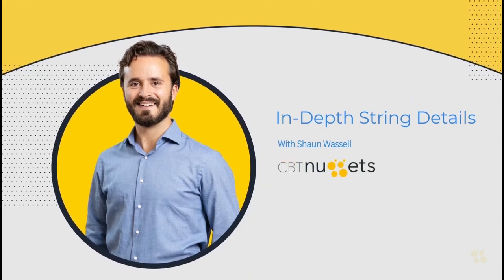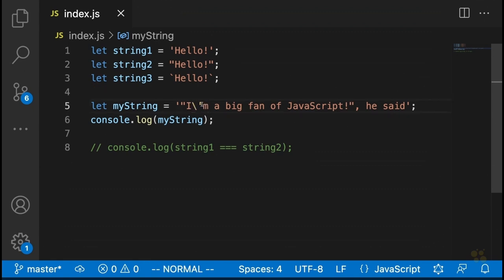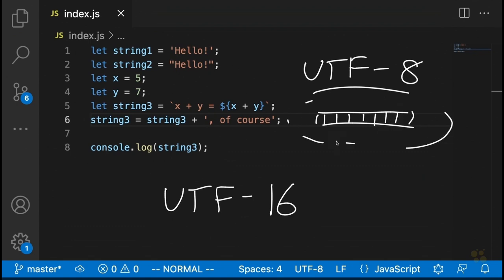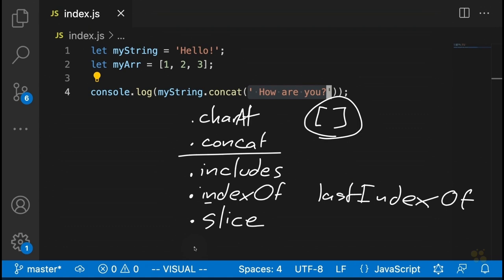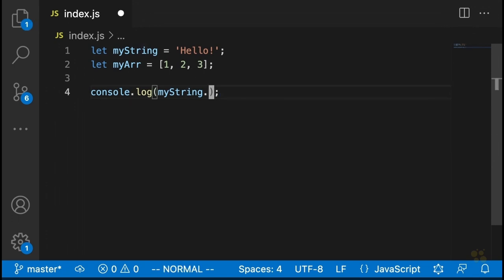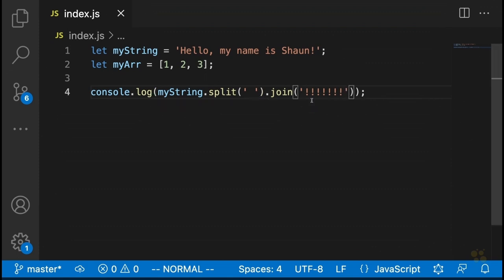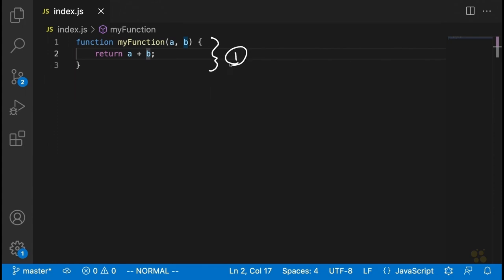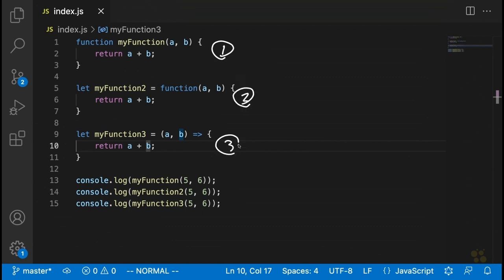Learn Node.js for Beginners - Full Course (Part 2/3)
Learn the fundamentals of Node.js in this full course for beginners. This foundational NodeJS Fundamentals training prepares learners to manage web servers and build robust web applications that scale according to demand or even debug existing network applications with NodeJS.
Node.js Full Course for Beginners | Master Node.js in 7 Hours
MERN Stack Project | Build a Netflix Clone with React, Redux Toolkit, Node.js, and MongoDB

Choosing the right runtime environment for applications to run on can be just as important to the overall speed, stability and reliability as the programming language and writing the application. NodeJS applications are written in JavaScript and can be used to develop server-side and networking applications that make every job much easier.

This NodeJS Fundamentals course will explain the basics of working in a runtime environment, what makes NodeJS different, and how to use it to write applications that speed up your work and make your networks more responsive.

For anyone who manages NodeJS training, this programming training can be used to onboard new IT professionals, curated into individual or team training plans, or as a NodeJS reference resource.

NodeJS Fundamentals: What You Need to Know

This NodeJS Fundamentals training covers NodeJS topics including:

Understanding essential JavaScript concepts well enough to feel comfortable tackling Node concepts
Designing a REST API
Creating API endpoints
Parsing query parameters and request payloads

Who Should Take NodeJS Fundamentals Training?

This NodeJS training is considered foundational-level programming training, which means it was designed for someone with no experience at all in NodeJS.

NodeJS training. If you work alongside developers or administrators who often refer to “server-side web development” or “language interpreters,” this training will make sure you’ll understand them and can contribute your own insights.

New or aspiring developers. NodeJS is a particularly good environment for building efficient network applications. If you work with applications or networks affected by Internet of Things, microservices, or even streaming apps, NodeJS’ event-driven programming makes it an excellent choice for extending and enhancing your systems.